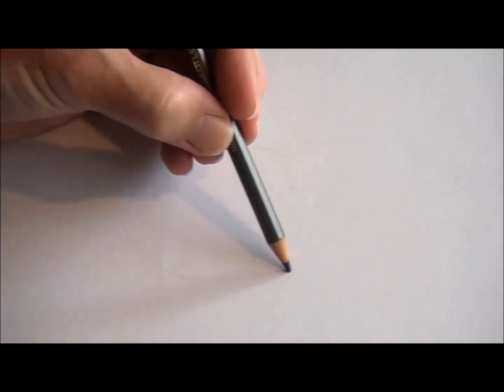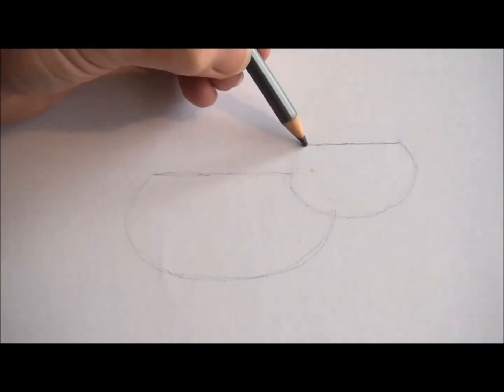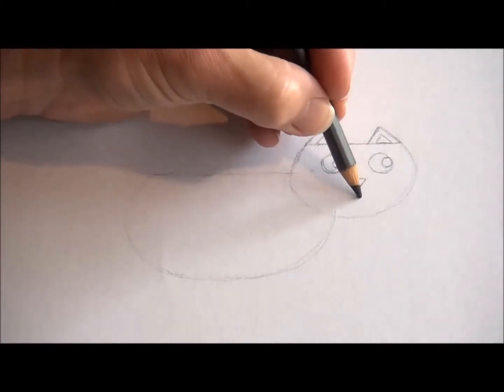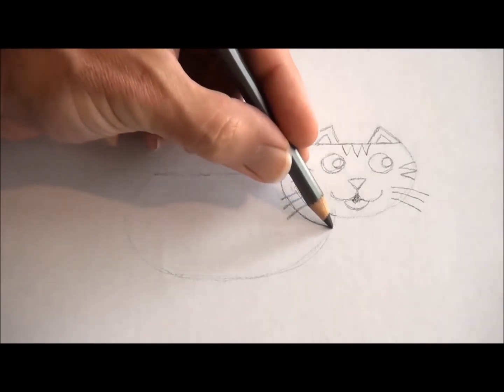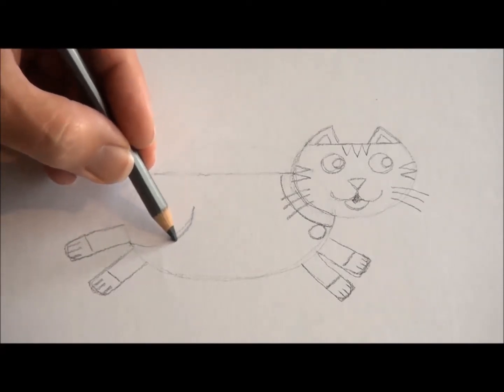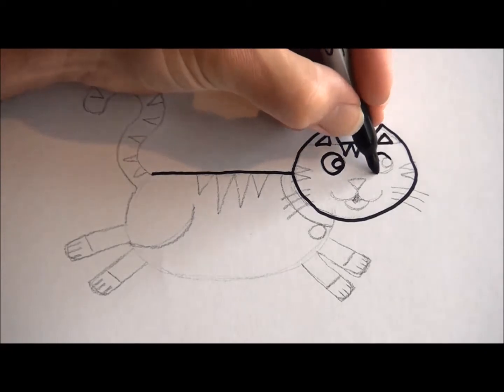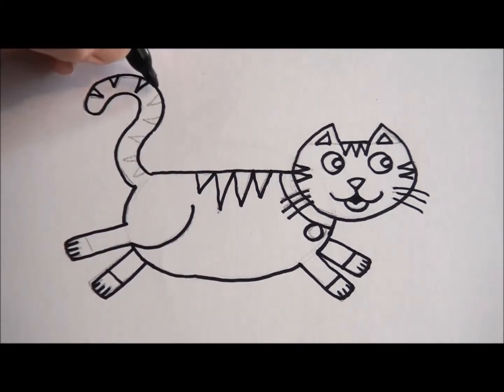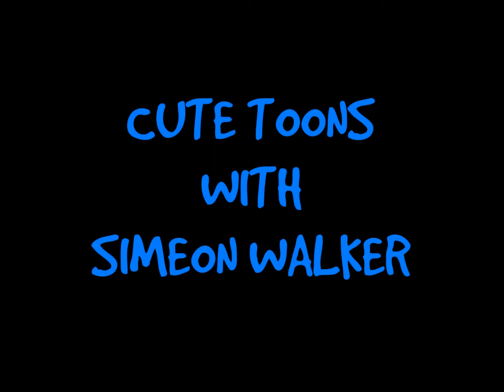Cute Toons - How To Draw A Cartoon Cat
Cute Toons are simple, fun, step by step cartoon drawing lessons for kids.  Simeon Walker is an artist and teacher of 20 years experience.  His video lessons give children the opportunity to create something achievable and rewarding in a short period of time.  Please find and 'like' Cute Toons on Facebook!